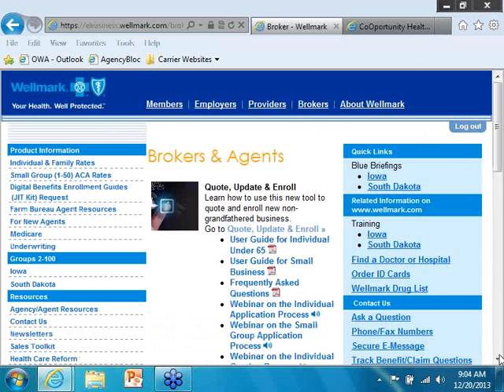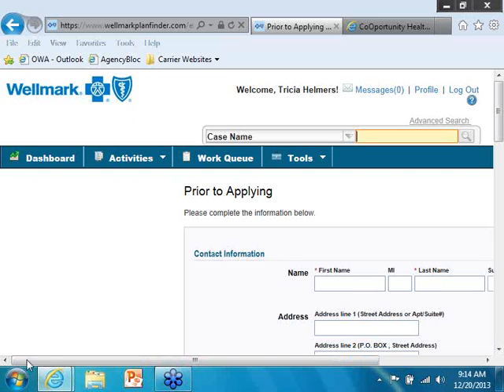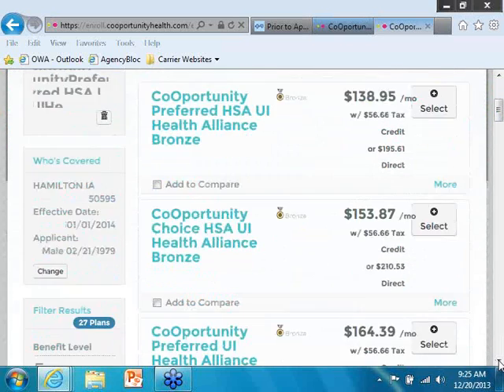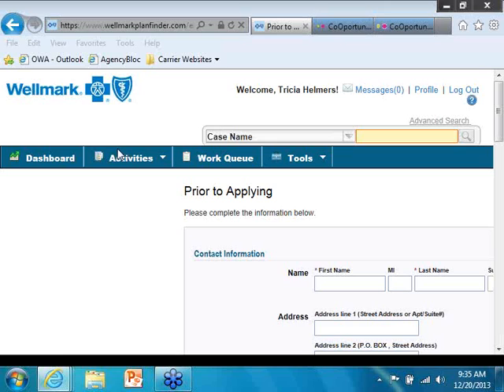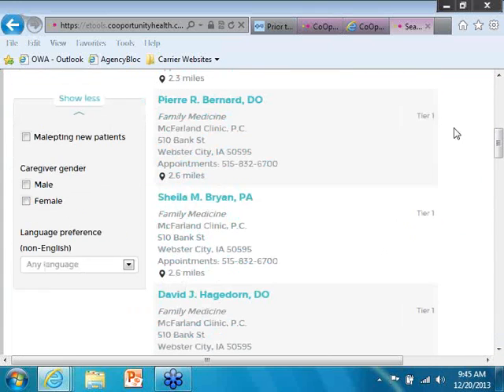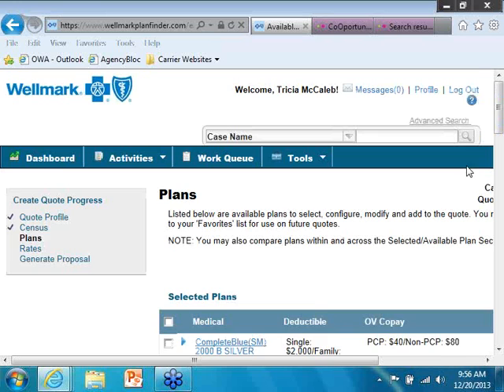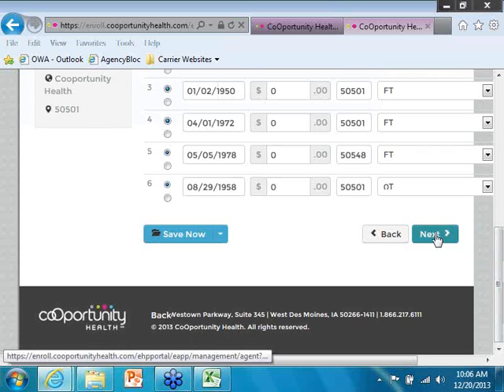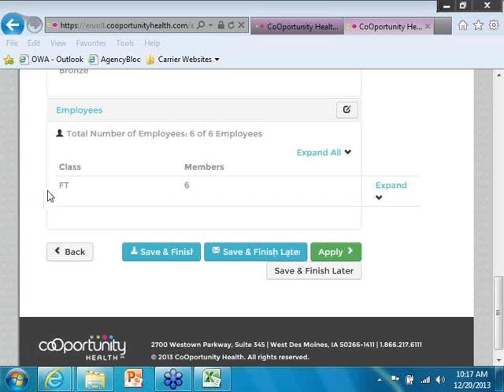December 20, 2013 - ACA Quoting Webinar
This webinar was put together due to the number of questions received about quoting with the ACA plans.